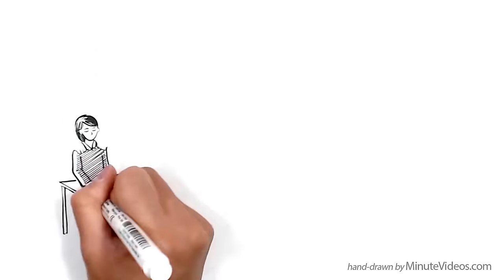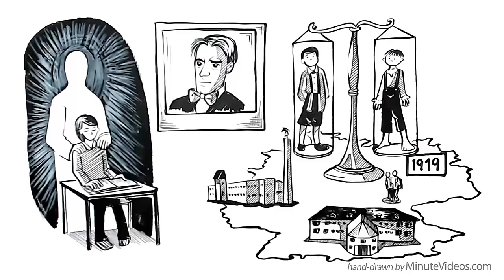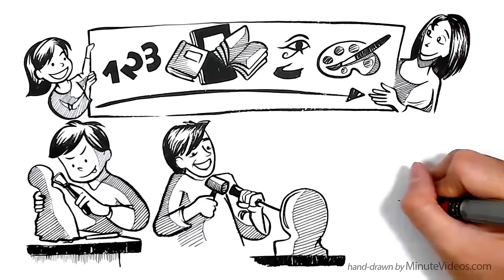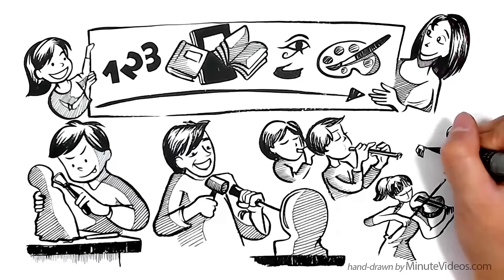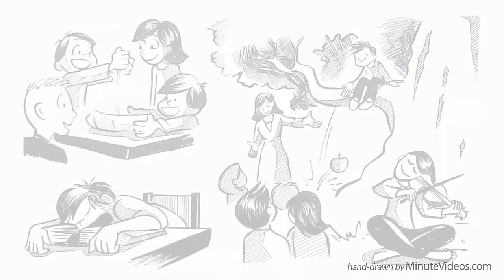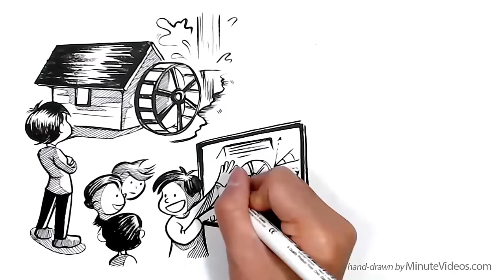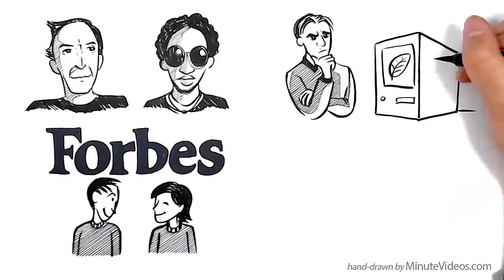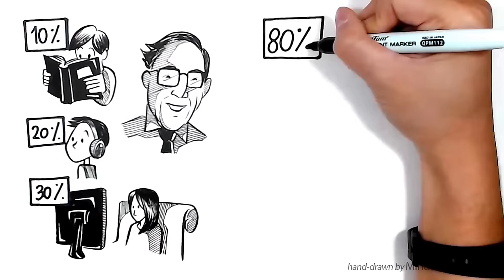Waldorf School Education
Waldorf education is based on the principles of Anthroposophy by Rudolf Steiner. Rudolf Steiner founded the first school in 1919 Stuttgart Germany to educate the children of the factory workers from the Waldorf Astoria Zigaretten Fabrik - hence the name. All kids, independent of social status or talent received the same instruction, which made the school a pioneer of social justice in education.

The goal of Waldorf education is to develop free, but morally responsible individuals equipped with a high degree of social competence and creative capabilities. Factual knowledge, homework and tests scores receive less attention. Storytelling and experimentation are the main method of instruction, textbooks are being avoided.

Over the twelve-year curriculum, students learn math, literature, history, and science as well as a wide variety of arts and hands-on skills. Elementary students paint, knit, weave and sculpt with wax. Older ones make patterns, books, pottery and sculpt in stone. Everybody learns to do music. First all play the flute, then some play string instruments and others join the choir.

Students play non-competitive games and learn to dance eurhythmy. They do organic farming and learn two foreign languages, which in the first years are taught through songs, storytelling, and conversations. In grades 8 and 12, the entire class develops a classical drama that they perform in front of their parents and friends.

Waldorf uses a unique project-based approach to almost all main academic subjects. Instead of repetitive schedules, a specific subject, such as history, math, science or even gardening dominates the first two hours in the morning for a period of 4-6 weeks. After that, a new subject gets the main focus.

Steiner also invented an experiential approach to science whereby students observe and later describe scientific concepts in their own words and drawings rather than learning about them in a textbook first. Waldorf schools, therefore, consider computers useful to children only in their teens, after they have mastered fundamental, time-honored ways of discovering information and learning.

In the spirit of personal development and empathy, competition and grades are being avoided. Teachers instead assess the student’s individual growth of character. Test scores and grades are only slowly introduced to older students as they prepare for college and entrance exams.

Today there are over a thousand Waldorf schools in 60 countries, making it one of the largest independent school movements. Waldorf has become a recognized educational theory in Europe, and its schools have received state funding.